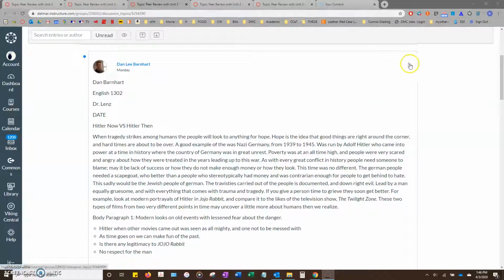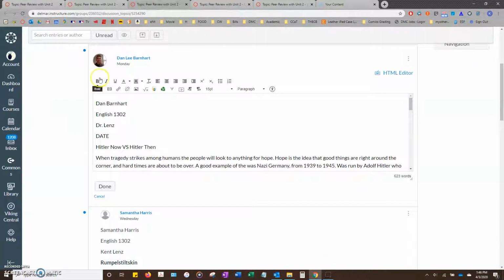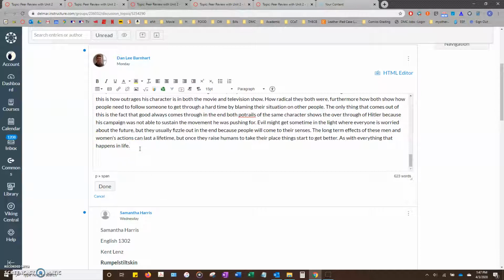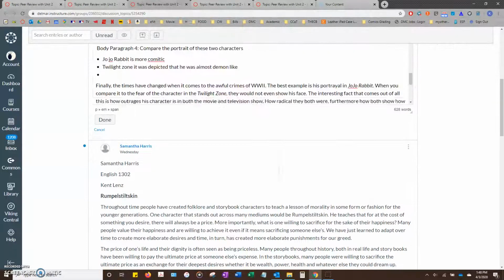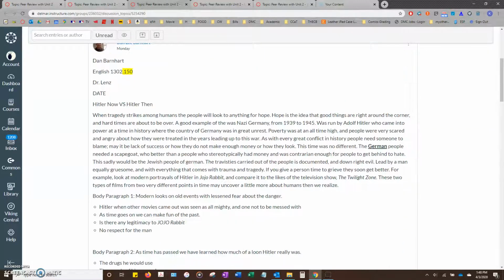Discussion Board Edits